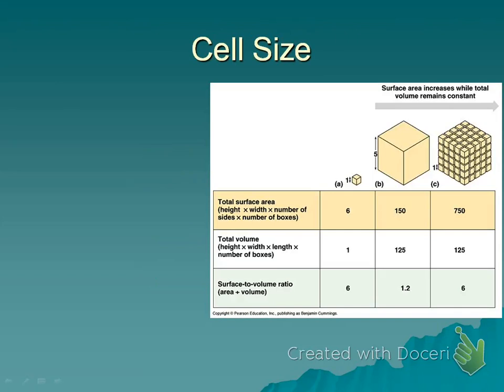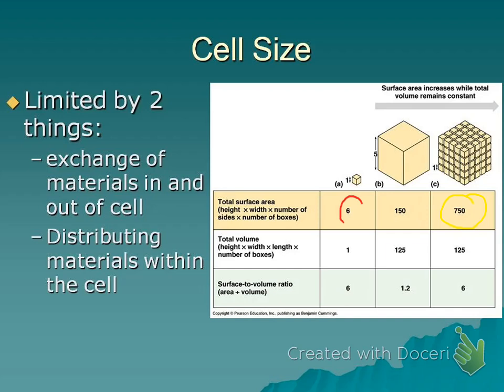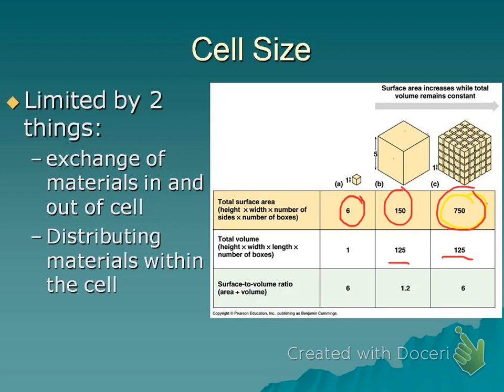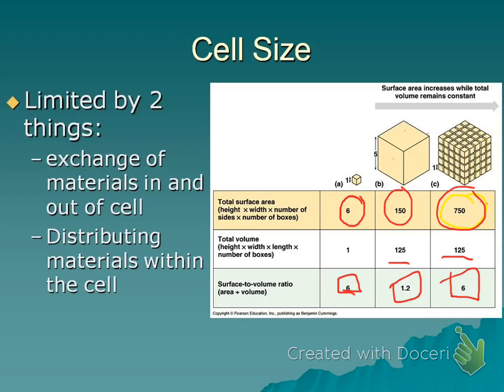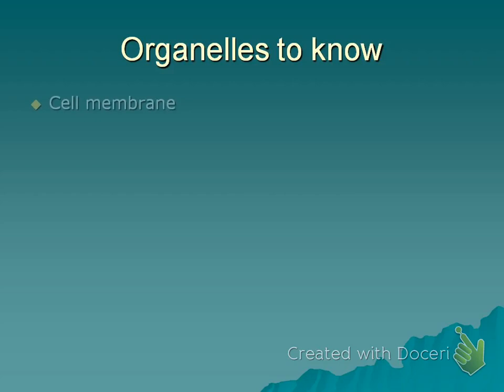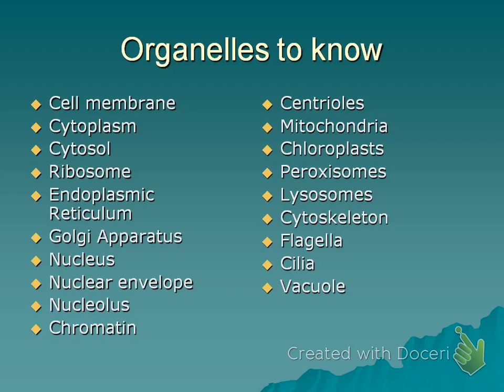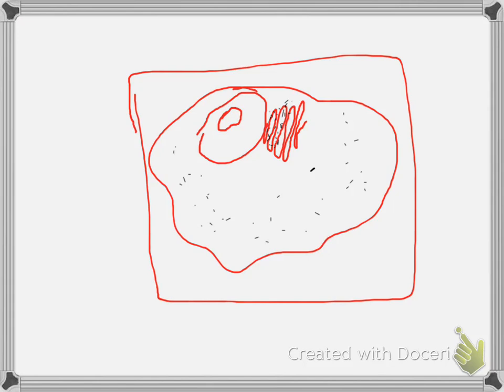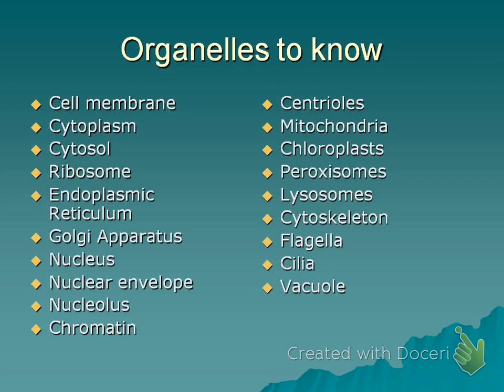Tour of the cell